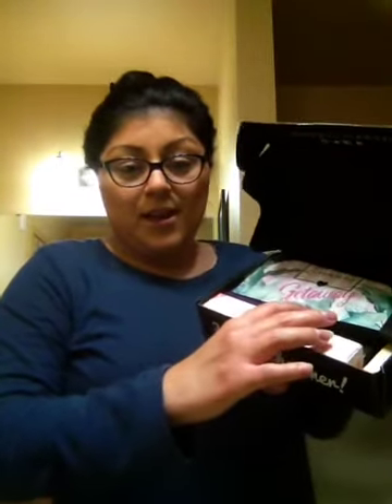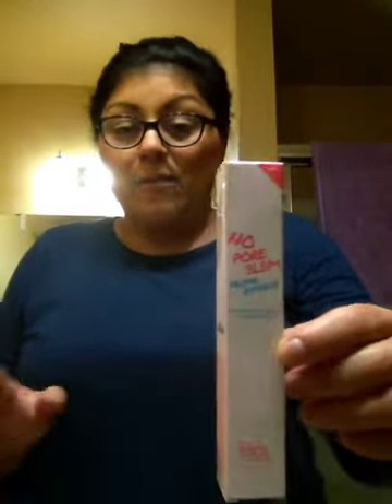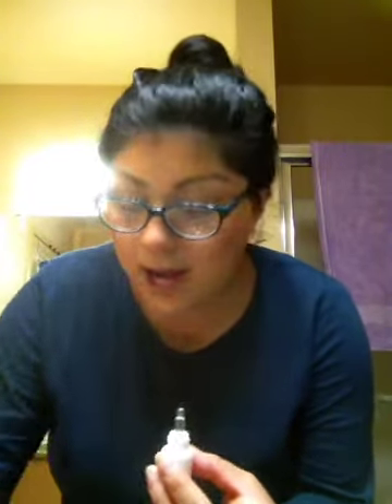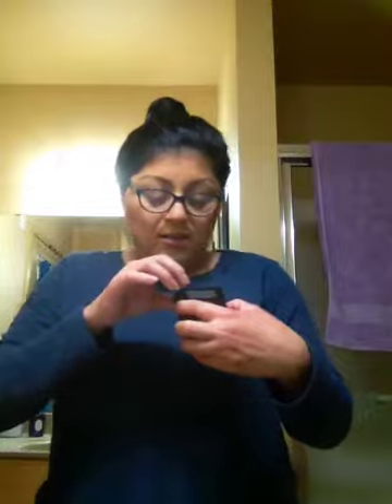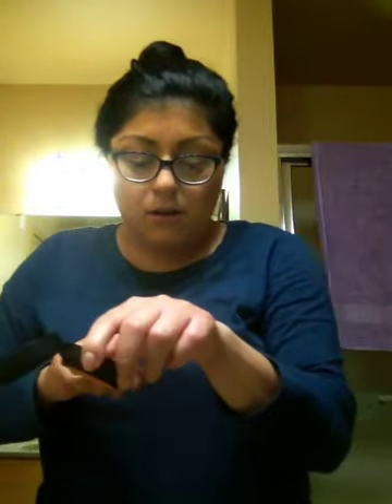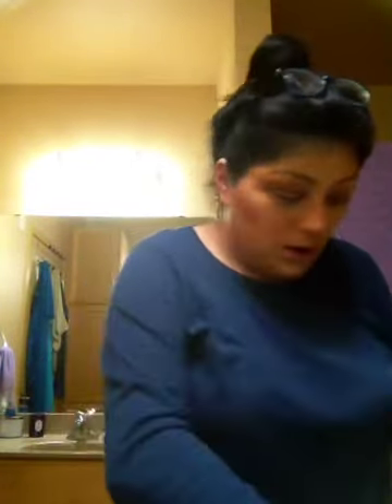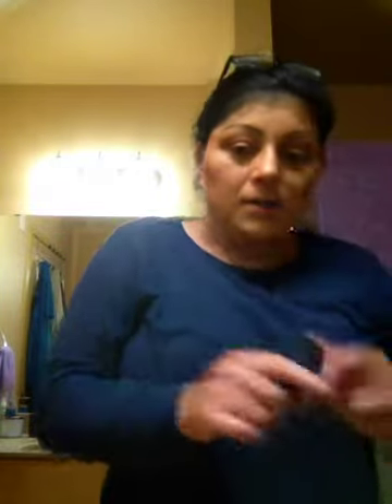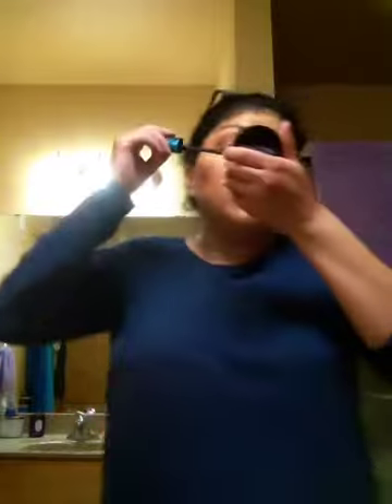BoxyCharm June 2019